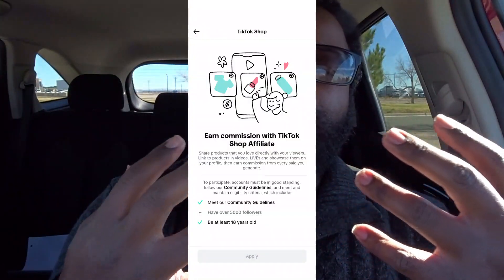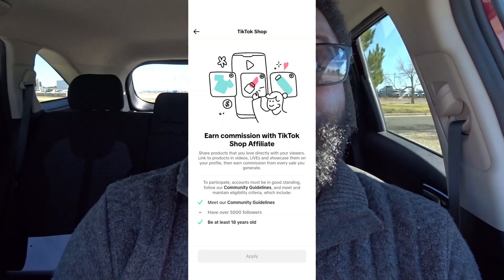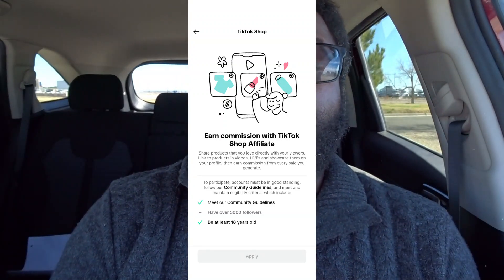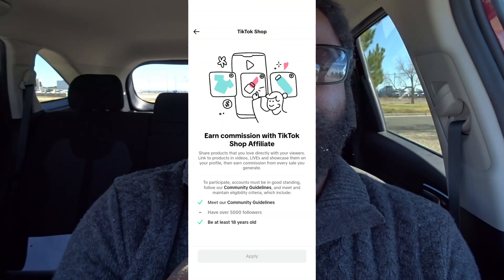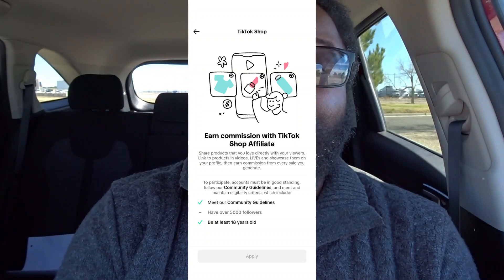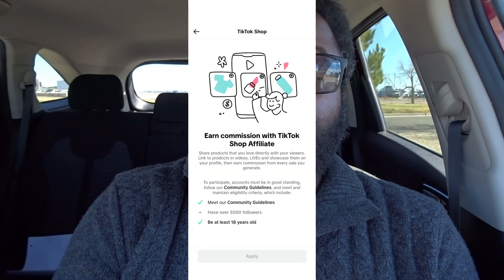How To Earn Money On TikTok Shop For Creators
hello just a fellow youtube that like to make content
$moefoejoejoe
Backup channel